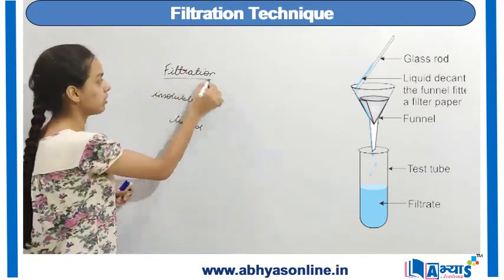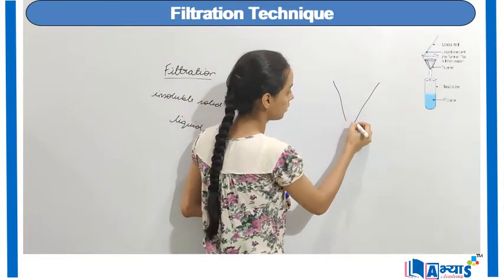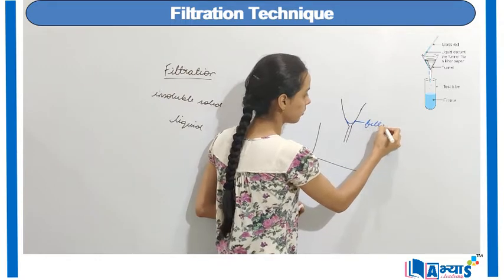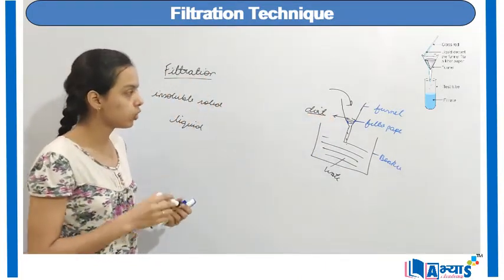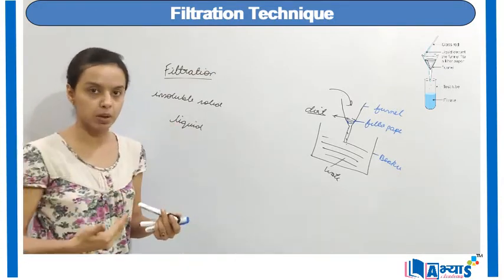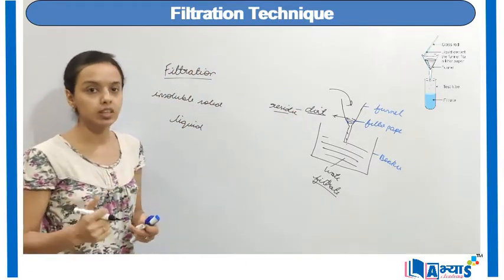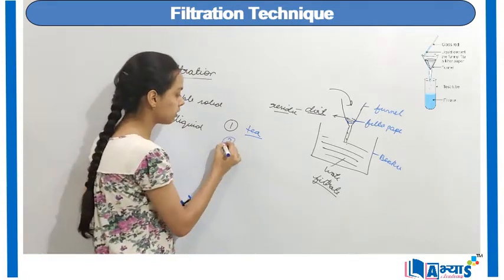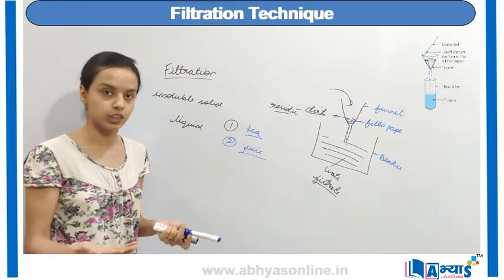Filtration Technique | Chemistry | Is Matter Around Us Pure | Ms. Mehul Sethi | abhyasonline.in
Filtration:

The process of separating insoluble substances from a liquid, using a filter , generally a filter paper is called filtration. The liquid is allowed to pass through a filter paper. A circular filter paper is folded into a semicircle and then into a quarter-circle. This gives a conical shape to the filter paper. The filter paper is then fitted into a conical funnel. The mixture is poured into the funnel slowly by the side of a glass rod. The liquid passes through the fine pores of the filter paper and is collected in a beaker, while the solid particles are blocked and collected on the filter paper. The filtered liquid is called filtrate and the solid particles collected on the filter paper are called residue. From a mixture of sand and water, sand can be separated by this method. The liquid so collected is called the "Filtrate". The insoluble solid left behind at the filter paper is called "Residue".  The method of filtration is based on the difference in size of particles.